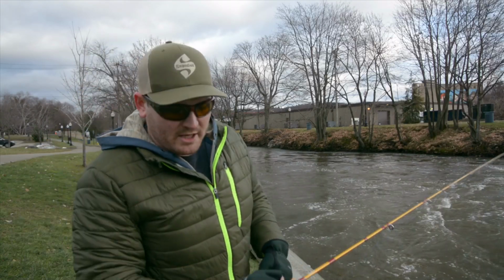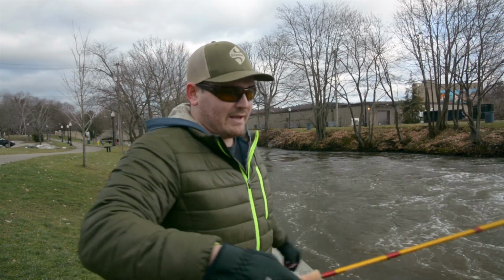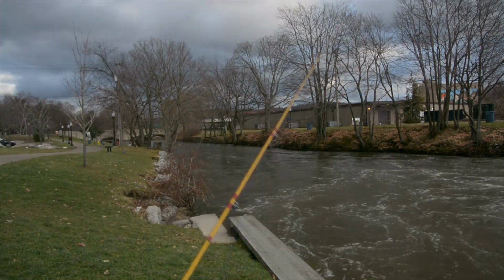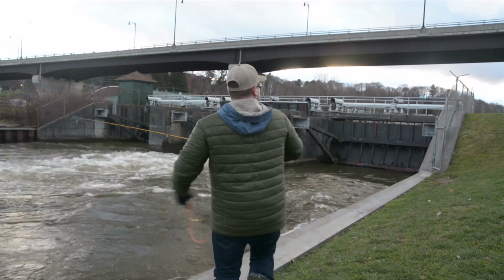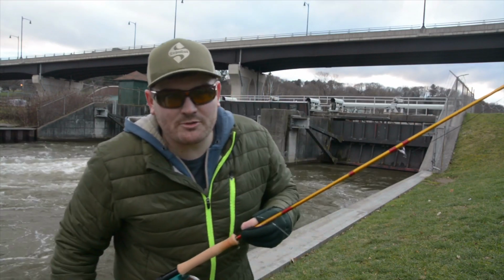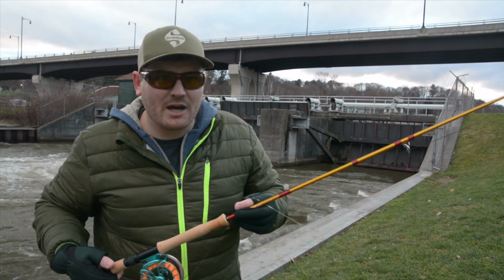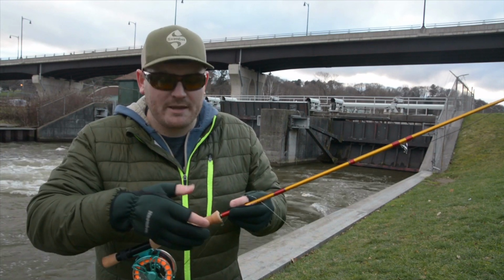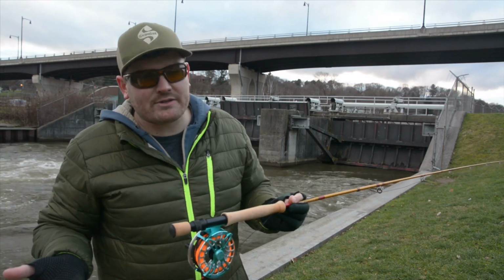IS IT WORTH IT!?!? A $400 Bass Fly Fishing Rod? Sage Largemouth Fly Rod Review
Here is a rod that was designed specifically to catch black bass on the fly. Here is a quick review in the middle of winter that shows what the rod is capable of!

DISCOUNTS BELOW:

Cool Fly Subscription!

(Save 20%)